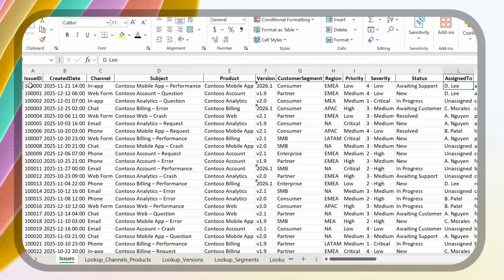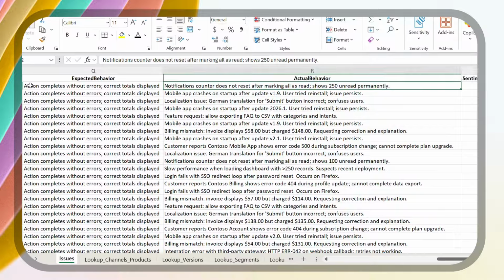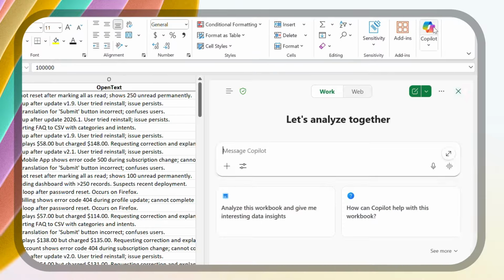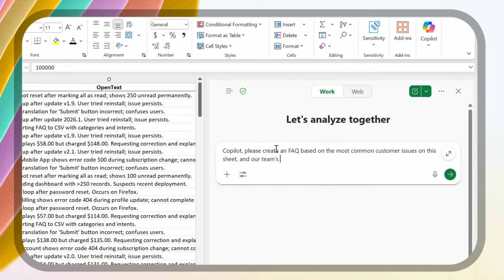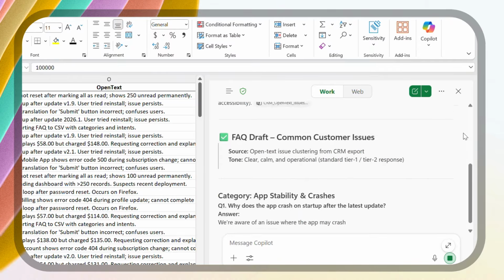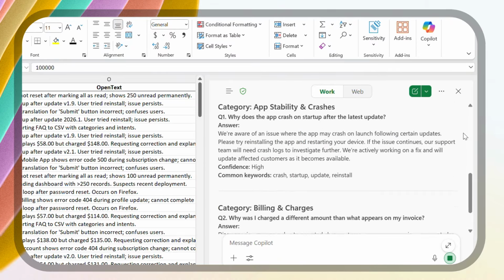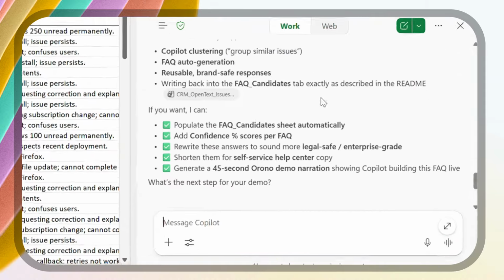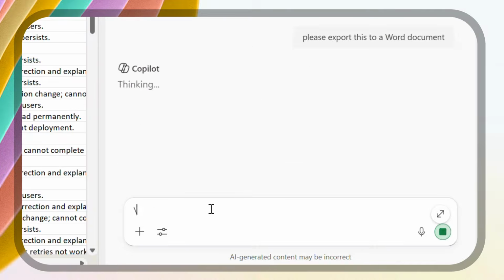Create an FAQ with Copilot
This video demonstrates how to use Copilot with Excel to quickly generate a customer FAQ from CRM service issue data, streamlining the process of identifying common questions and creating formatted responses. It explores how to launch Copilot, generate and export an FAQ, and customize the output with brand guidelines for enhanced customer experience.